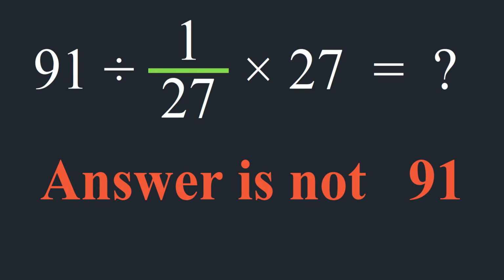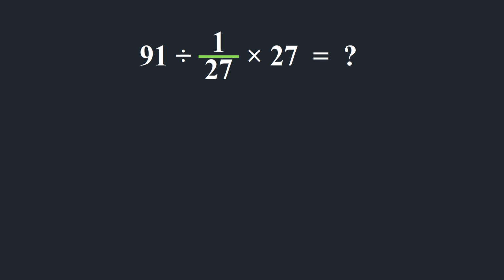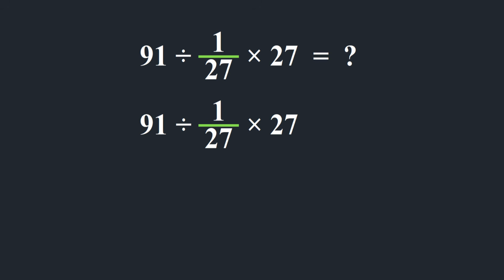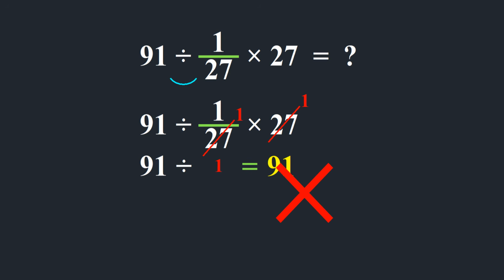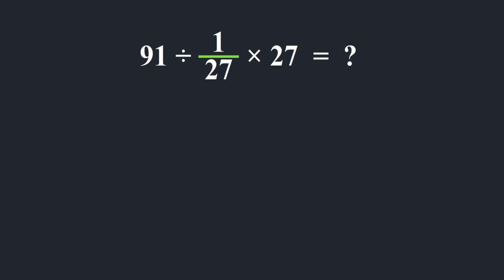Can you solve this before the video ends | 91 ÷ 1/27 x 27 = ?